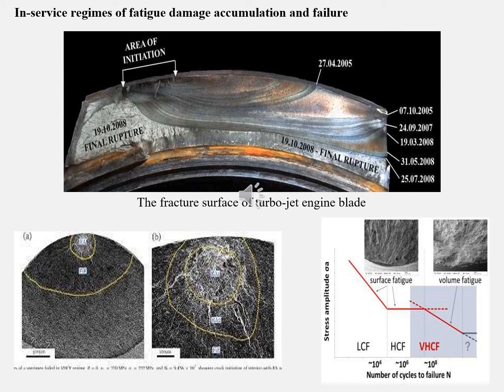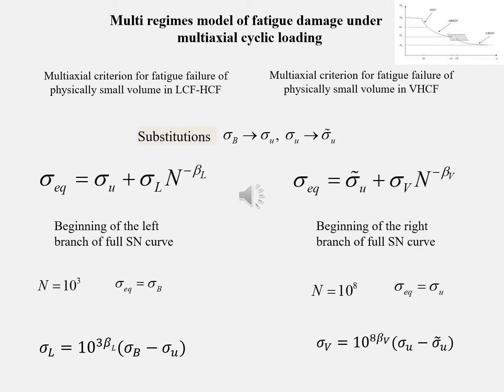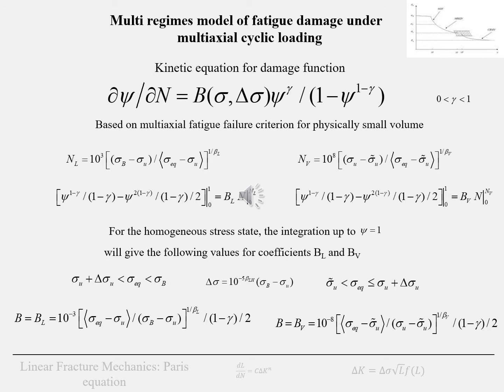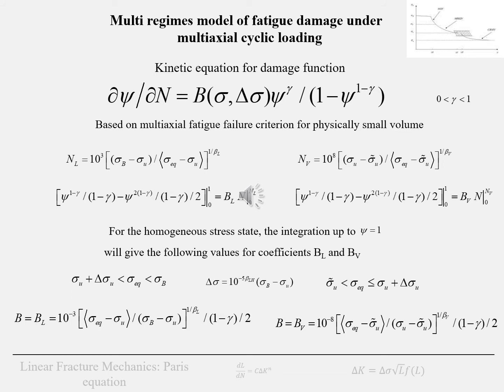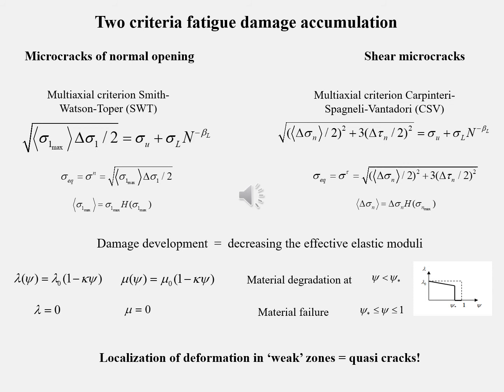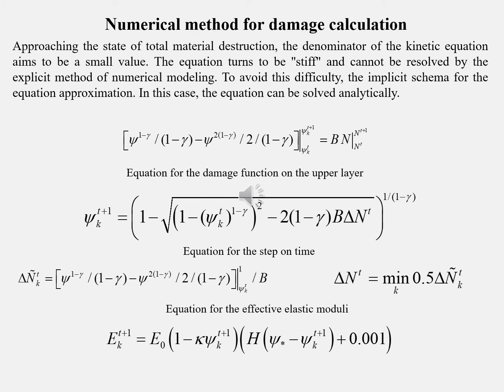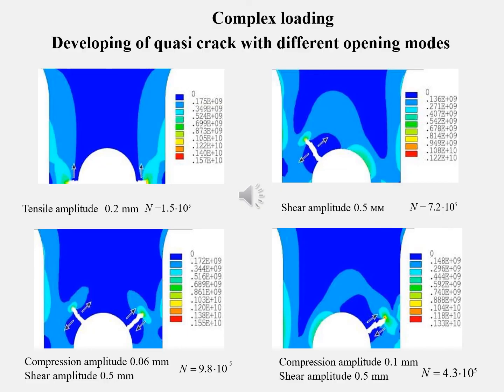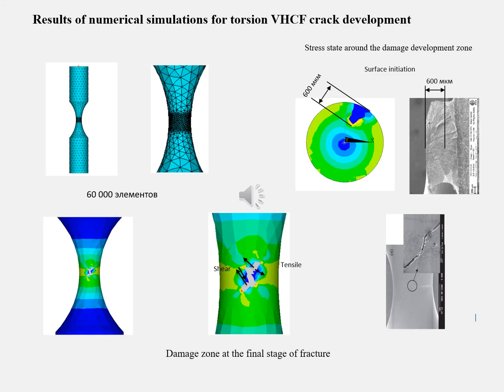The prediction of the crack path and structure durability based on the damage function approach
Ilia Nikitin, Nikolay Burago, Alexander Nikitin, Boris Stratula